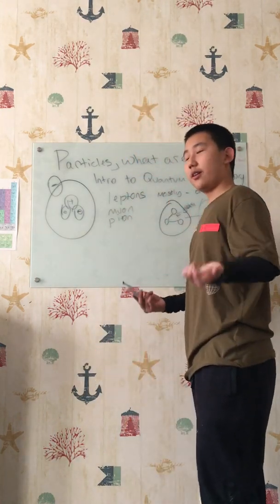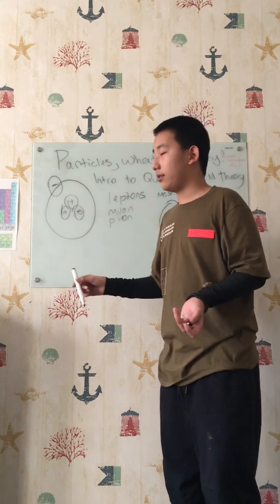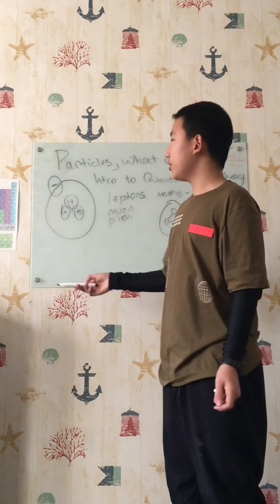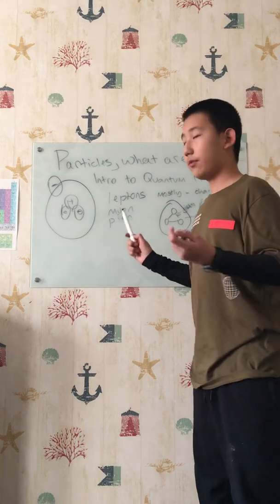Particles what are they